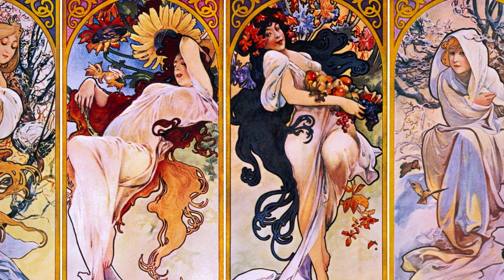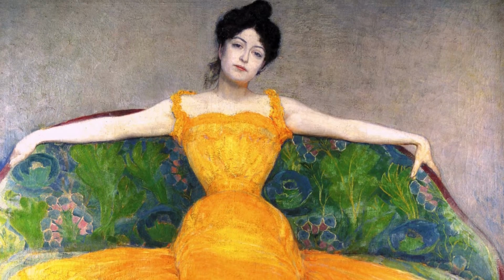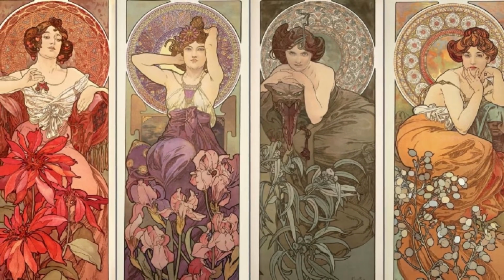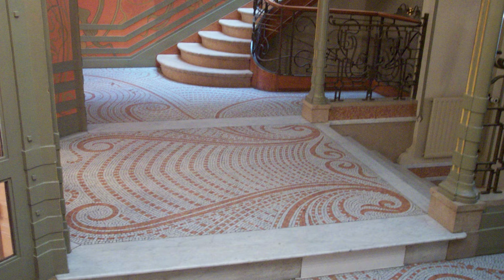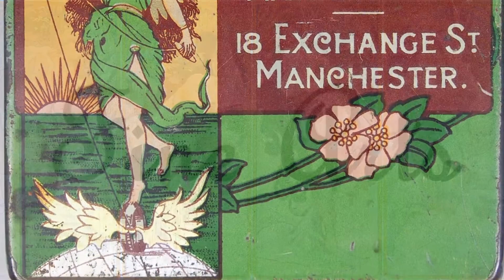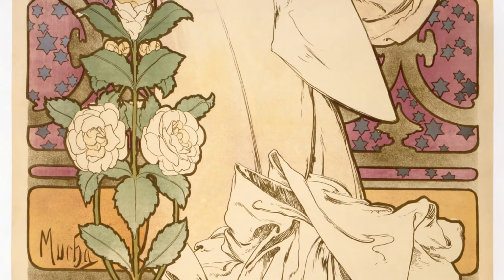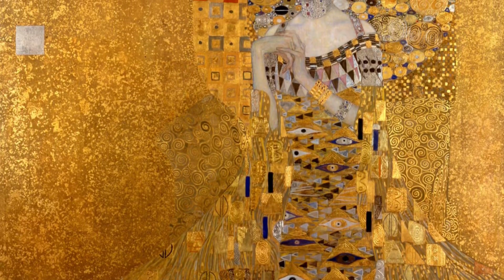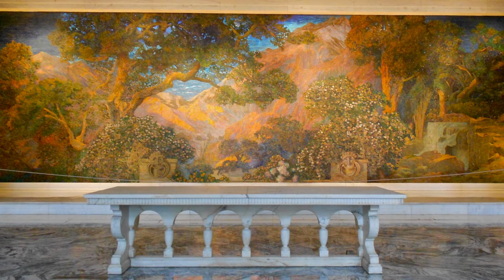Art Nouveau Explained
Amuze Art Lecture #148: A detailed discussion of the Art Nouveau movement, also known under names like Jugendstil, Vienna Secession, Mucha Style, Tiffany style, and more.

Check out my coffee table books about artists like Antonietta Brandeis, Eugene de Blaas, Federico del Campo, Thomas Mostyn, Peder Mork Monsted, and Hans Zatzka

Chapters
0:00 Art Nouveau
2:24 Applied Arts
4:25 Fine Arts